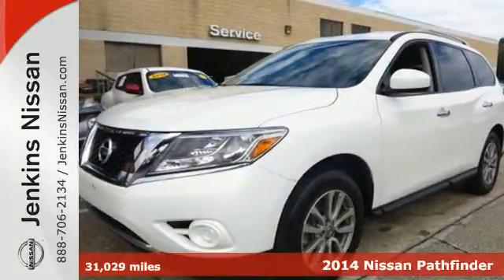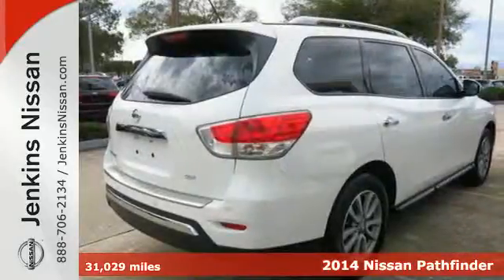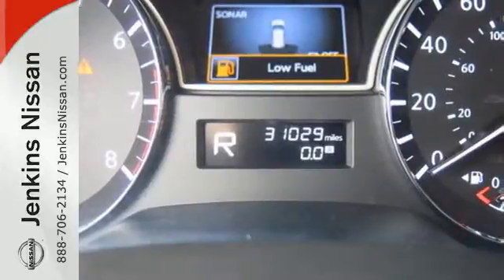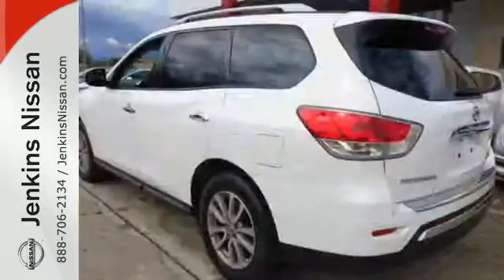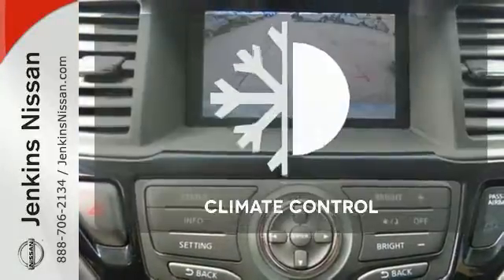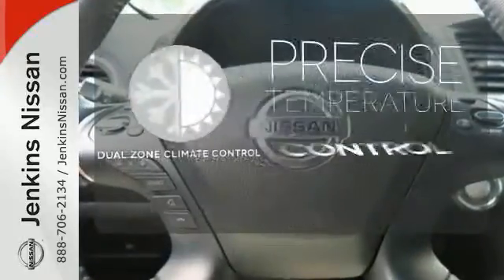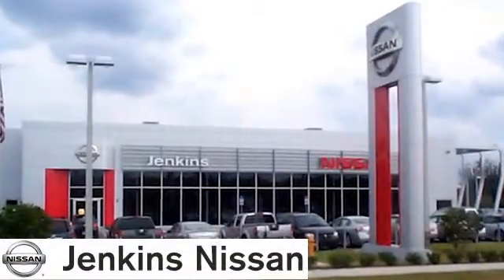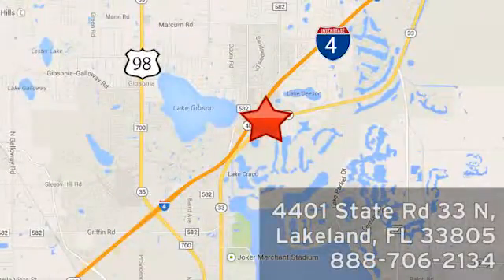Used 2014 Nissan Pathfinder Lakeland FL Tampa, FL 15AL1729A - SOLD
Year: 2014
Make: Nissan
Model: Pathfinder
Trim: 2WD 4dr SV
Engine: 3.5 L V6 Cyl.
Transmission: Automatic
Color: White
Interior: Black
Mileage: 31029
Stock #: 15AL1729A
VIN: 5N1AR2MN6EC732372

Address:
401 State Rd 33 N